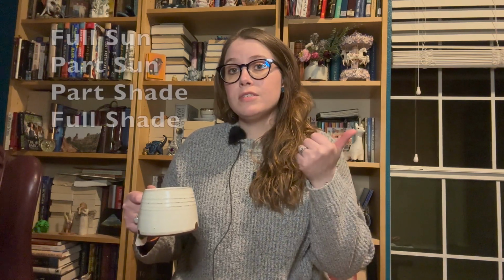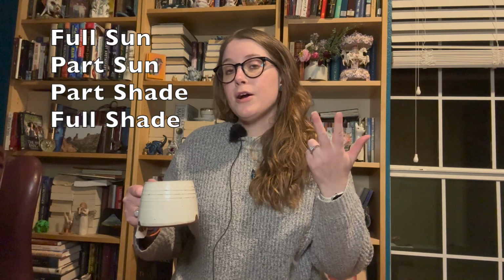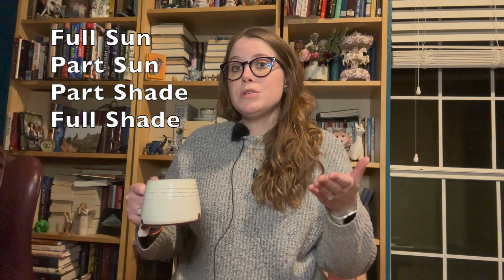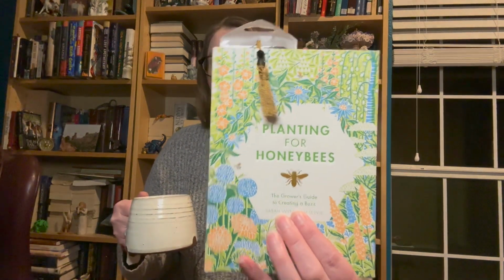Pollinator Gardening for Beginners | Four Easy to Follow Tips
Pollinators need our help. This video has easy steps to start your own pollinator garden - in whatever space you have available. The library is a wonderful resource, some even have library of things that you can borrow along with seed libraries. I can't wait to see your garden!

Sun Types:
Full sun - 6 or more hours of direct sun per day
Part sun - 4 to 6 hours of direct sun per day, including some afternoon sun
Part shade - 4 to 6 hours of direct sun per day, mostly before midday
Full shade - less than 4 hours of direct sun per day

Gardening Groups:
Master Gardeners
Arbor Society
Native Plant Society

Chapter:
Intro: 00:00
Tip 1: 02:00
Tip 2: 02:52
Tip 3: 05:43
Tip 4: 07:00

This video and the others I create will also be available to view on my blog It has travel stories, recipes, and local explorations along with book reviews. A bit of something for everyone.

-Laci